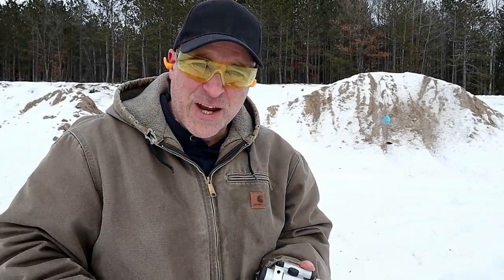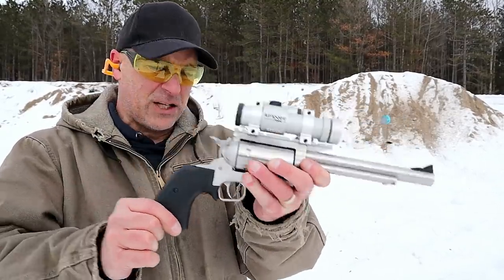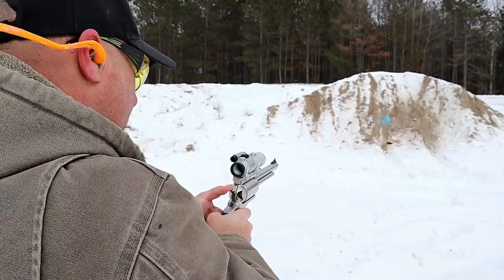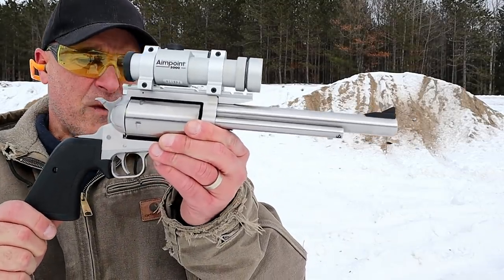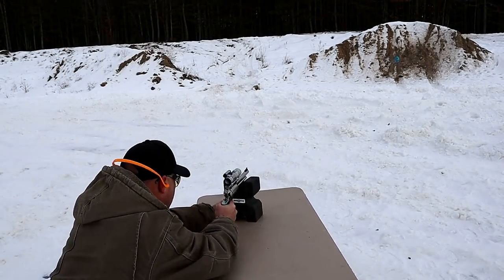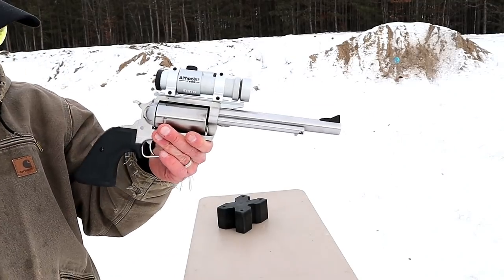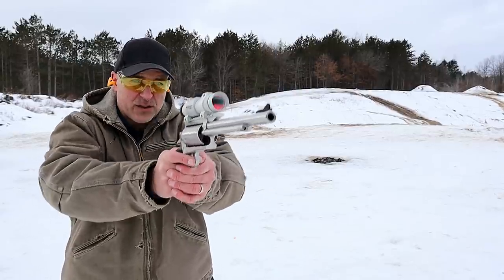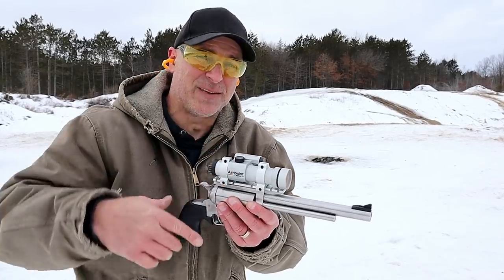Magnum Research BFR 45-70 GOVT - TheFirearmGuy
Here is a Magnum Research BFR chambered in 45-70 Government. This revolver and round is massive. The Magnum Research BFR (Big Frame Revolver) offers a 10" and 7.5" barrel with five rounds in the cylinder. It's a sharp looking cowboy style single action revolver. Check it out and let me know your thoughts.